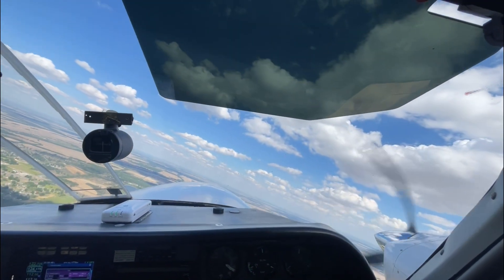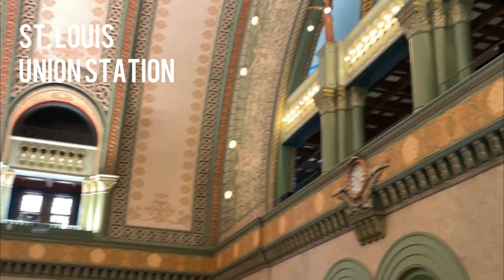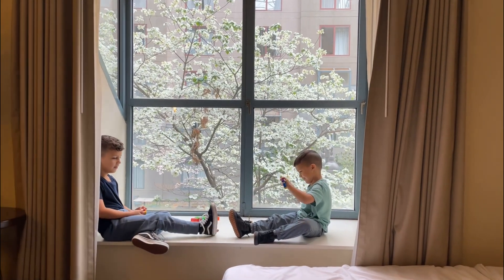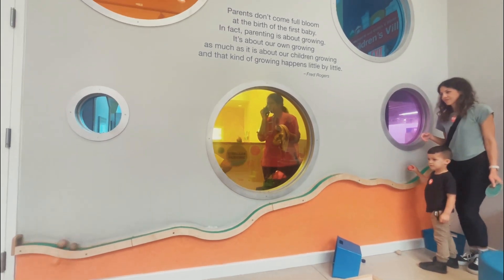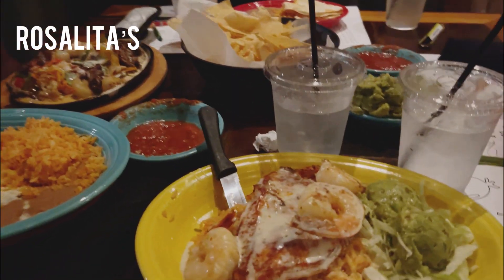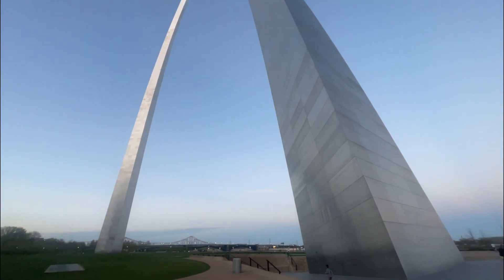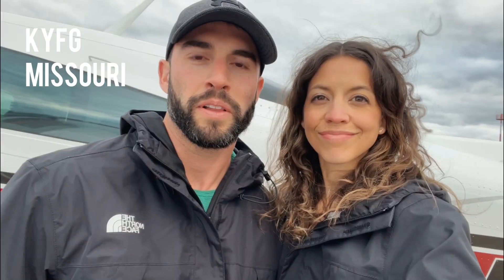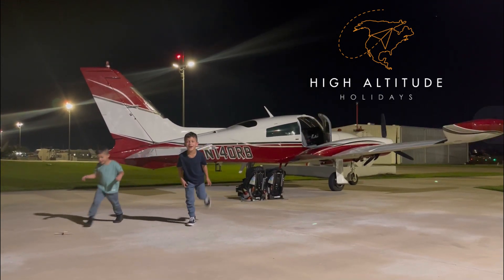St. Louis Things to Do with Kids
From the top of Gateway Arch National Park to the basement of the St. Louis Union Station, there's no dull moment in this 3 day adventure as you'll also see the Endangered Wolf Center, The Magic House, + the St. Louis Zoo!  There are so many family-friendly, safe activities in St. Louis, Missouri!

00:00 Travel Itinerary
00:29 Cessna 310R Flight
00:53 Impromptu Pit Stop
01:13 Back in the Air
01:24 Landing in KFYG
01:41 Pi Pizzeria
01:54 St. Louis Union Station
02:02 Rope Course
02:20 St. Louis Union Station Hotel
02:30 Endangered Wolf Center
02:47 The Magic House
03:17 St. Louis Zoo
03:26 Tornado Warning
03:36 Rosalita's Cantina Tex Mex
03:42 Gateway Arch National Park
04:00 Jr. Ranger Program
04:20 Tram Ride to the Top
04:38 Top of the Arch
04:48 Official Jr. Rangers
05:03 Let's Fly Home
05:19 Cessna 310R Flight
05:33 Landing in KHUM
05:38 Thanks for Flying with Us!

Get New Leaf by Alex Arcoleo and over 1M + mainstream tracks
License ID: 8L0oRn34dAQ

Get Shining Skies by George Georgia and over 1M + mainstream tracks
License ID: BkR7OewjR56

Get Wellerman (Sea Shanty / 220 KID x Billen Ted Remix) by Nathan Evans, 220 KID, Billen Ted and over 1M + mainstream tracks

Get Live Lounge by Jason Pedder, Ben Ziapour, Jamie Ziapour and over 1M + mainstream tracks
License ID: A3QOx8Bj4M5

Get Big Fun by Tim Reilly, James Scholes and over 1M + mainstream tracks
License ID: 4PXqQOq8X18

Get Race To Destruction by Darren Leigh Purkiss, Terry Devine-King and over 1M + mainstream tracks
License ID: BXDGXAXzRG6